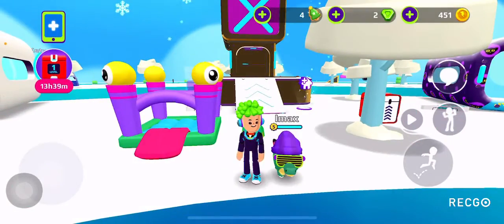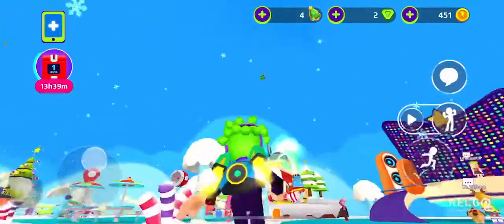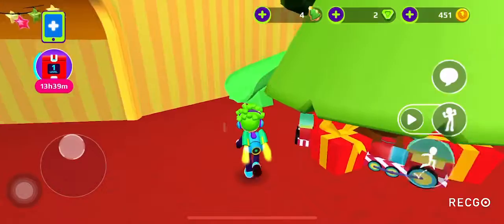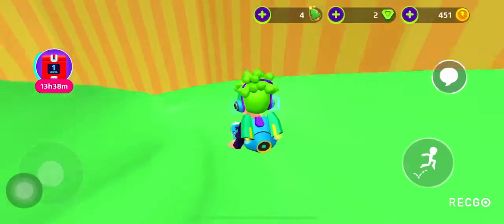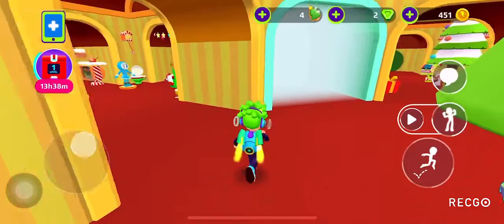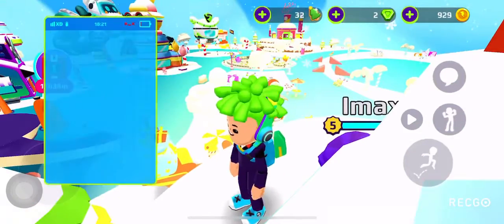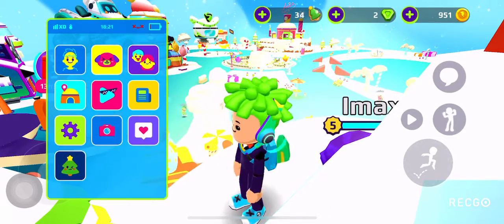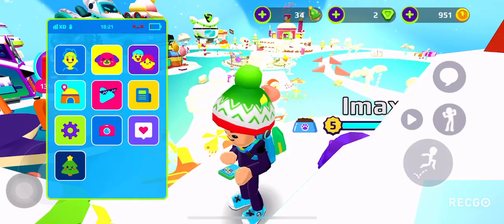I got a secret box in pkxd